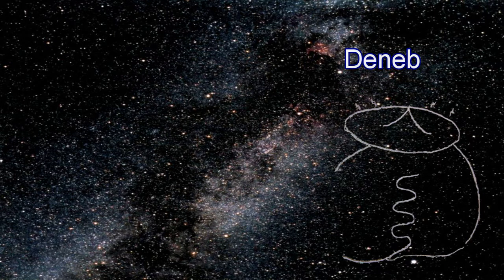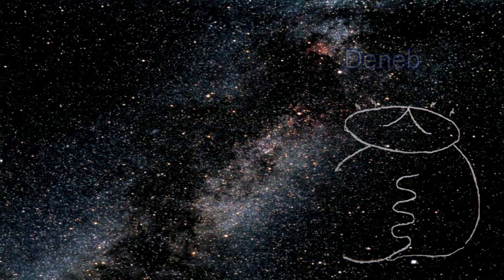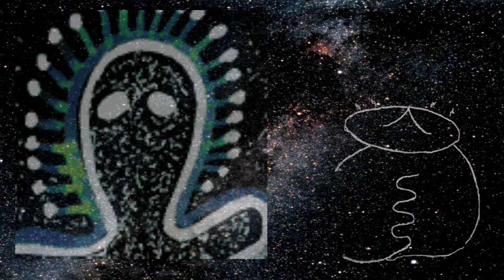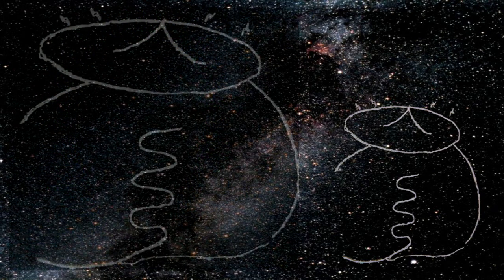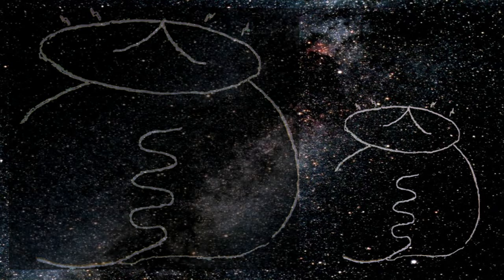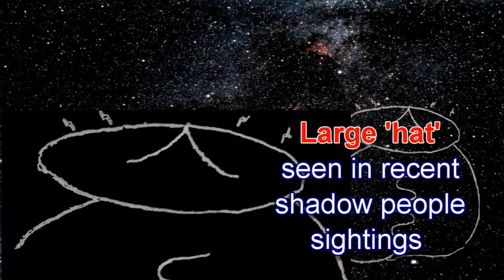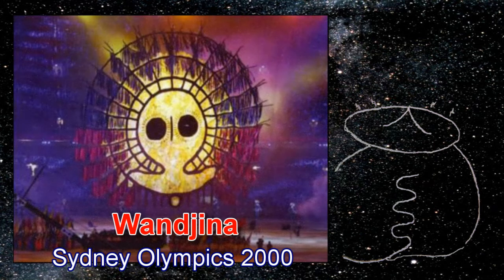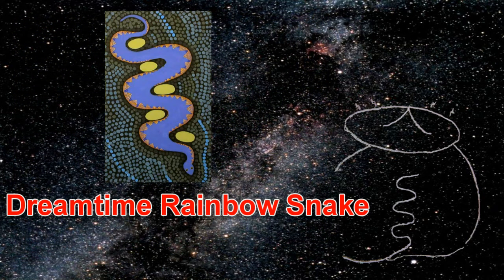Close Encounters with an Extra-Terrestrial Sky God - The ancient shepherds of mankind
In the last few years I have learned that I have Aboriginal Australian descent, through my grandfather.  He was Australian born in 1910 and was likely one of the stolen generation children.  He used to tell me stories when I was a small child, such as the dreamtime story ‘how the kangaroo got its pouch.’
Whilst researching Aboriginal Australian beliefs I have found some remarkable information that sheds new light on the origins of my guide Zenchi. I now know that he is a Wandjina, a sky-god, who has come down from the Milky Way to teach mankind. The Worrorra, Wunambal, and Ngarinyin people of the north-western and central Kimberley region say that the Wandjina are the creator beings of the Dreaming, and that they made their world and all that it contains. They are found in many rock art sites in caves and rock shelters throughout the Kimberley region.
There are so many striking similarities between Zenchi and the Wandjina, coupled with my strong draw to Aboriginal Australian culture, that I am in no doubt of his origins.  This leads to the realization that higher beings have been with mankind for millennia and are not a new appearance.
Using Caution when meeting Spirit Guides
My encounters with Master Zenchi helped me to shed new light on contact with otherworldly beings.  Be they grey aliens from UFOs, ascended master spirit guides, shadow people or soul-bonds, these beings have been here since the genesis of the human race, and just like the human race they are not all good.  Some are benevolent, some are neutral, some are tricksters and some are clearly malevolent.   The channelling phenomenon contains examples of the full range of beings.
‘Be very careful as the world is full of trickery’
This is excellent advice when dealing with supernatural entities.  The evil ones are experts in the manipulation and feeding your ego.  There is lots of advice out there on how to tell if you are contacting good or evil, but the best advice is to find that place of stillness within you- Buddhists call it the Buddha Nature and Christians call it God. A truly benevolent spirit guide will encourage you to do this, they will not be offended if you question them and they will encourage you to think and feel for yourself. They will allow you silence and stillness and respect your boundaries.  If you are in any doubt about their intentions, don’t get involved.  The same rules you use to screen possible relationships and friendships in the physical world apply even more so to the spiritual world.